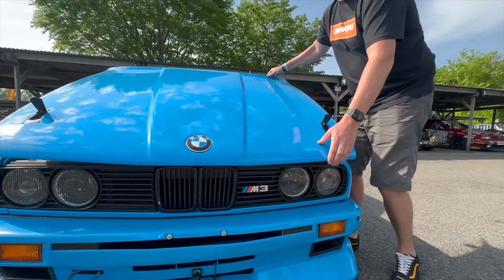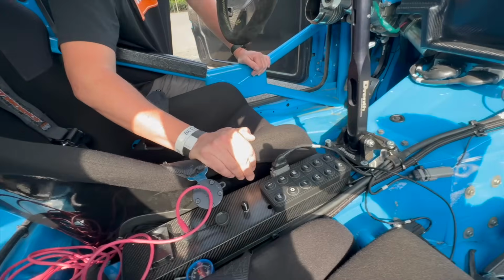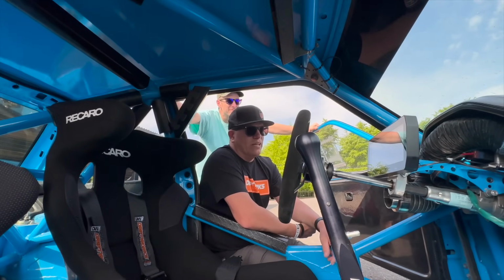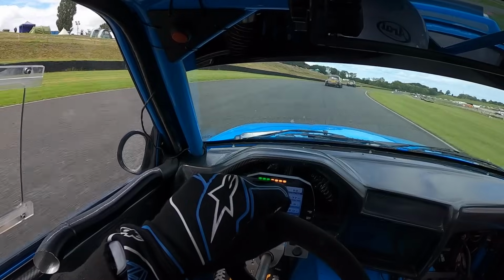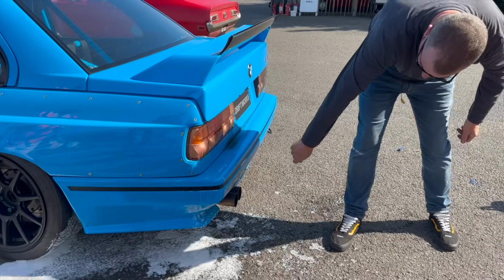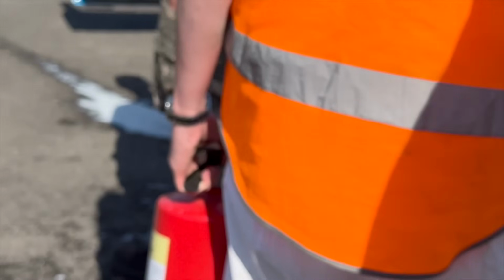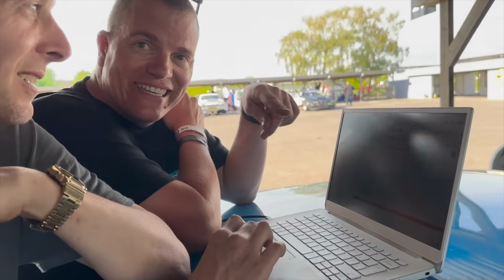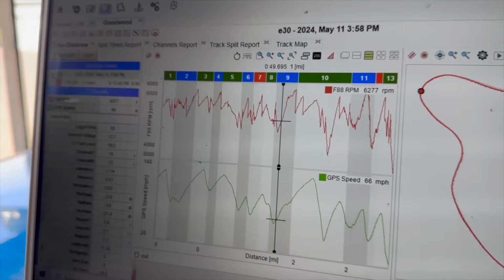On Fire in my E30 BMW M3 at RetroRides Goodwood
My E30 M3 creates a bit more fire than it really should at RetroRides Weekender at Goodwood!